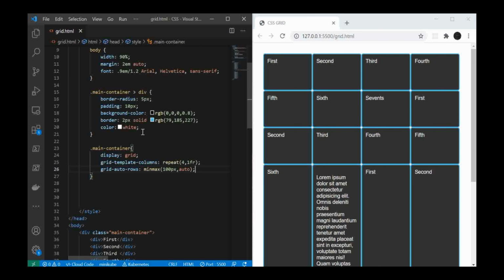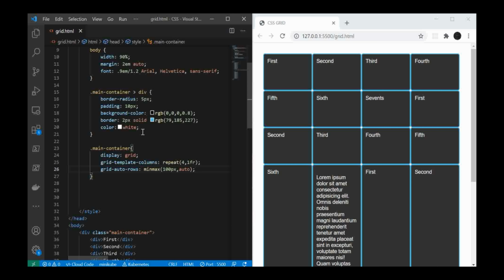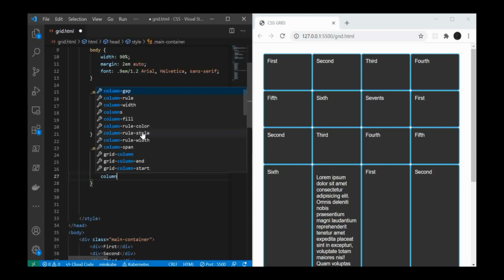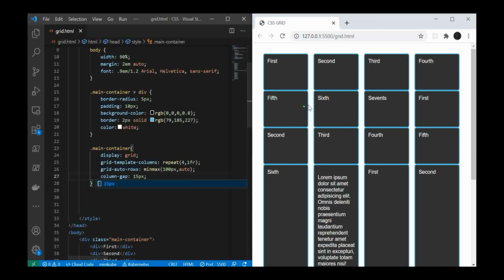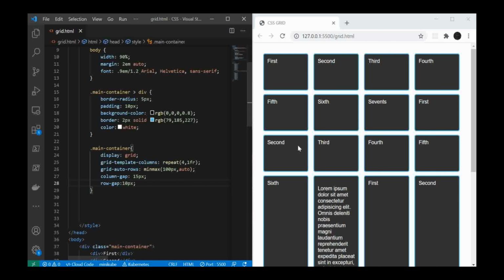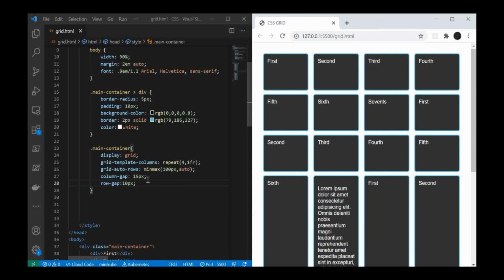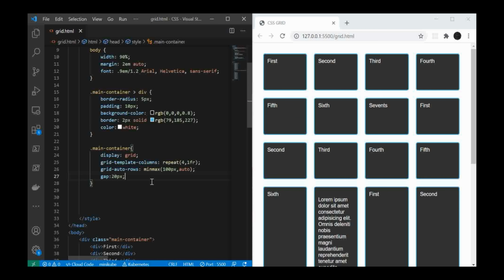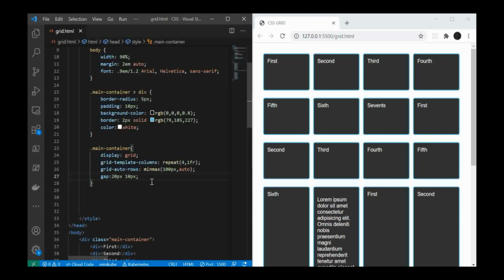CSS GRID GAPS (Lesson Number 4)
In this video, we are going to learn about CSS Grid Gaps. The difference between column and row gaps and how to use an abbreviation property for both!